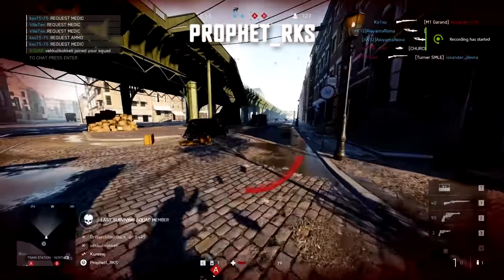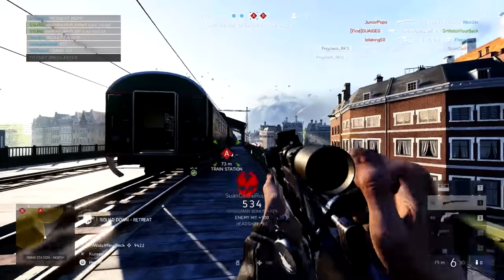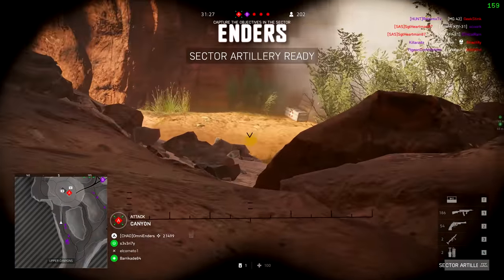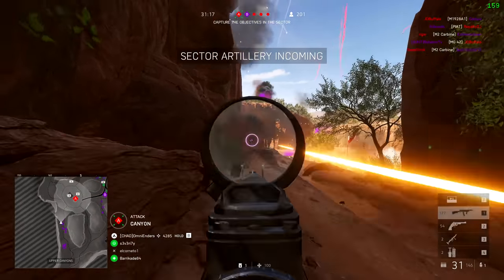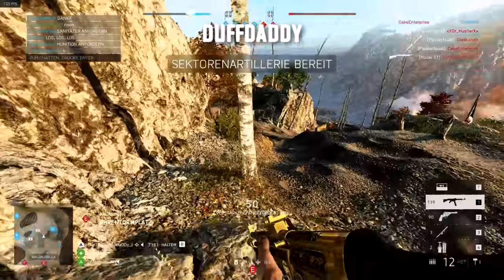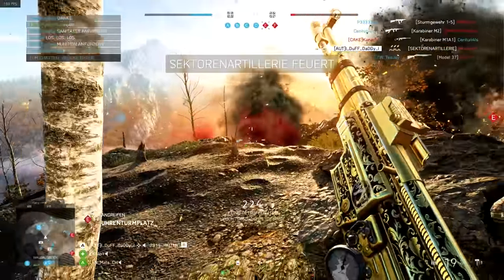Throwing knife vs plane! - Battlefield 5 Top Plays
I've never seen that before!

Want to spice up your gaming space? Check out Displate for some incredible metal posters. You will not be disappointed!